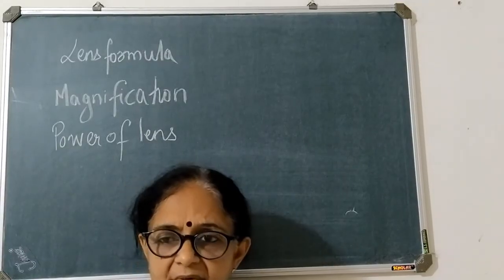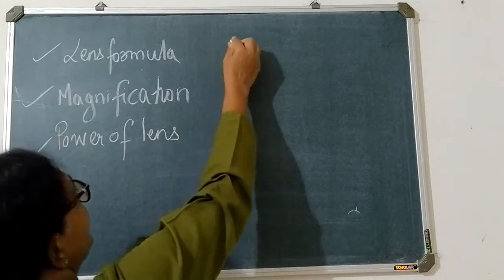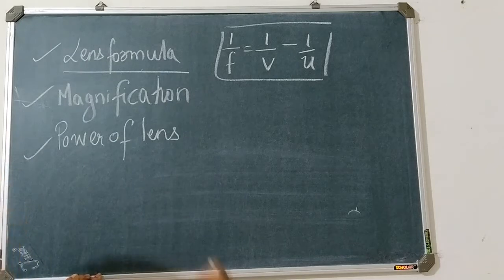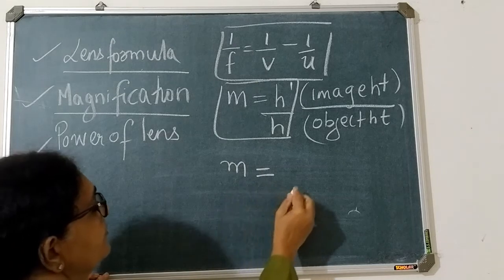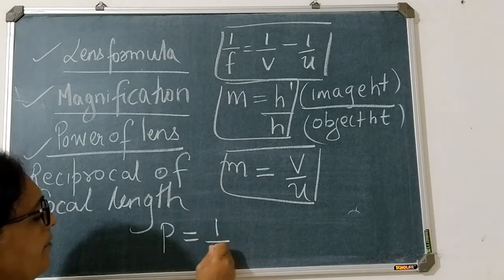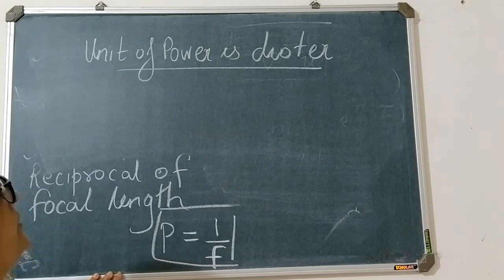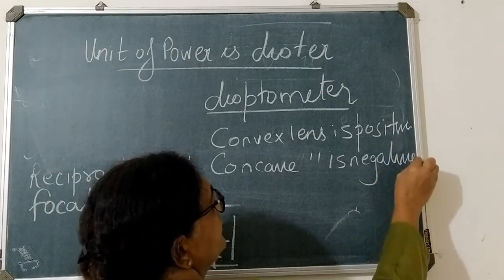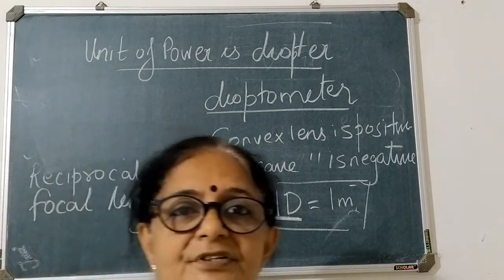Class 10 NCERT | Physics | Light Reflection and Refraction Part 8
Lens Formula
Magnification